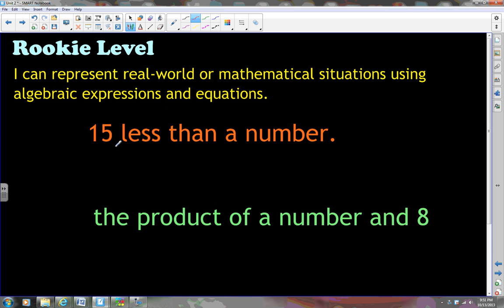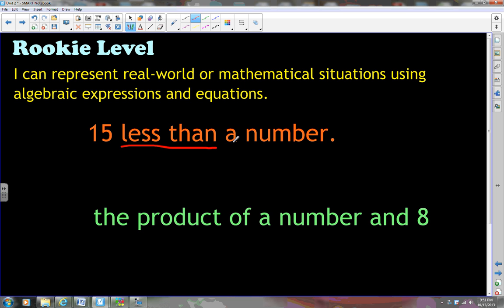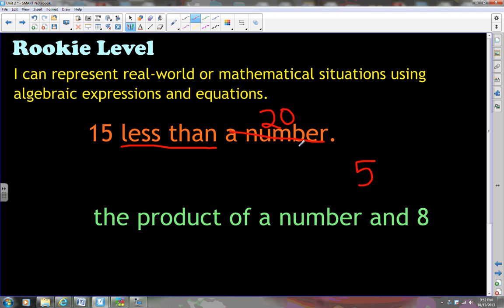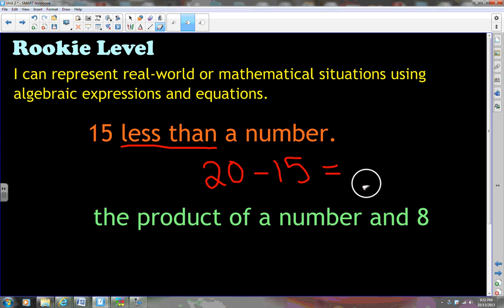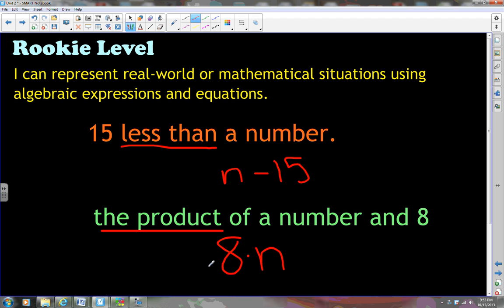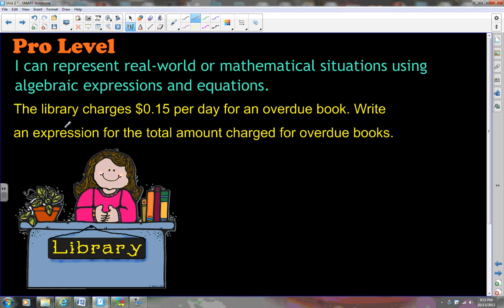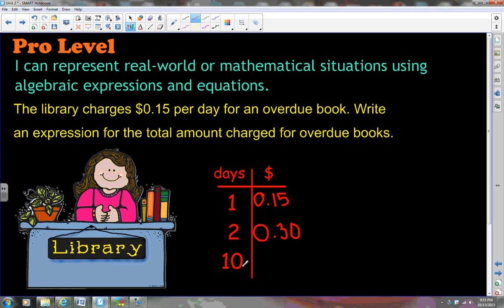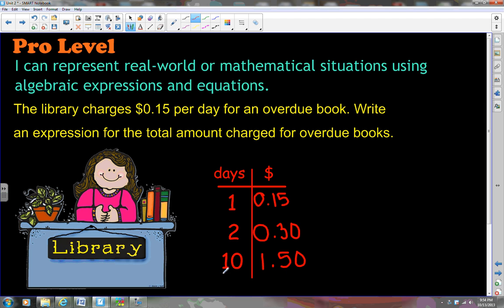2 2 I can represent real world or mathematical situations using algebraic expressions.